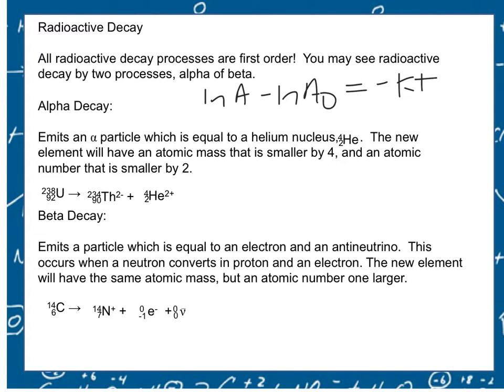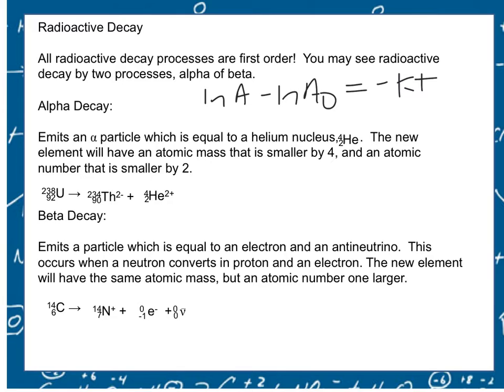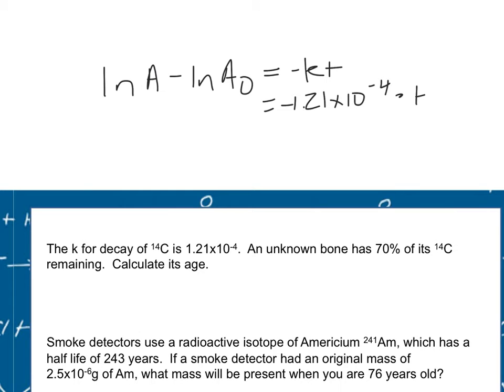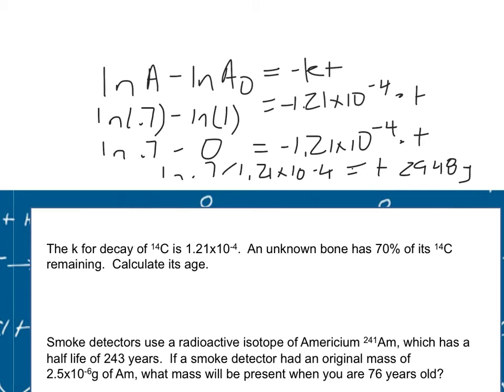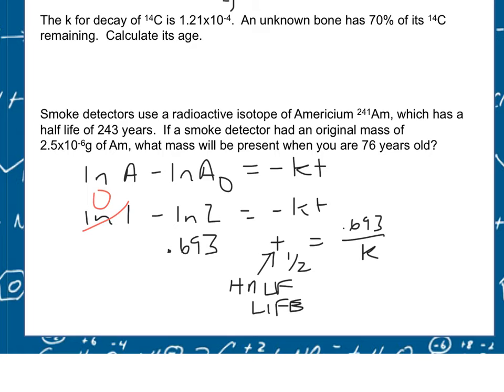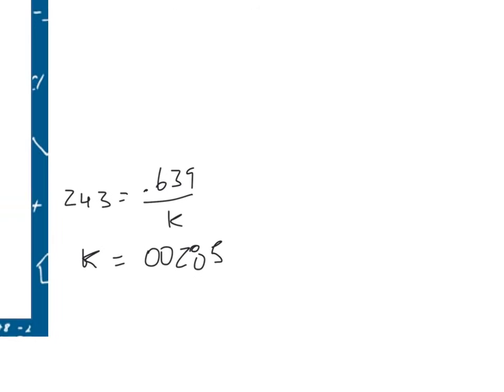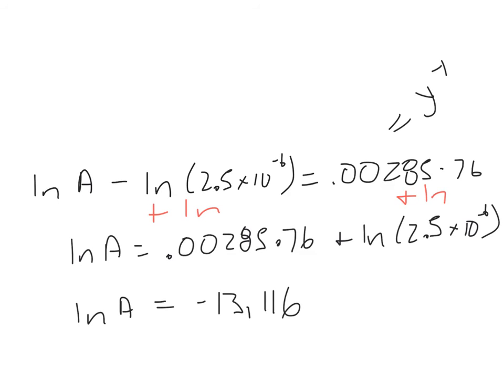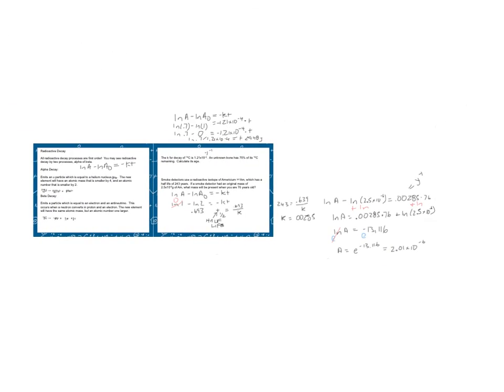AP Chem NTI 11 3-26 Radioactive Decay